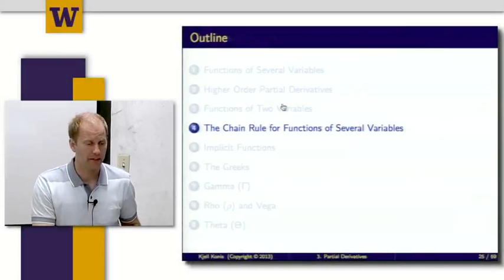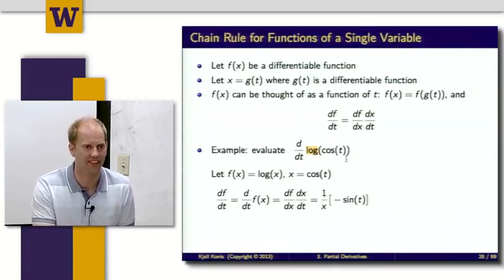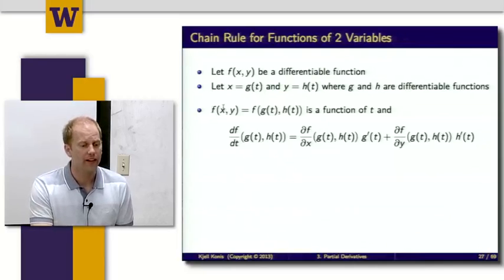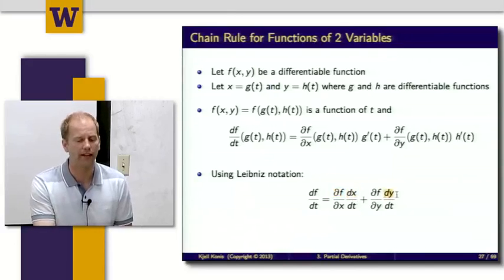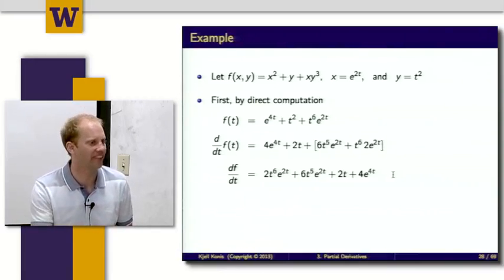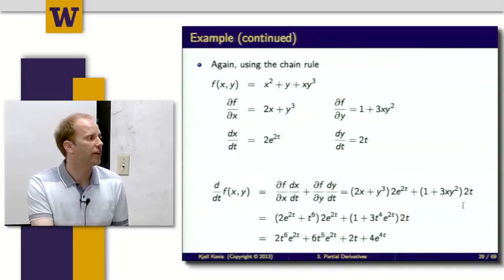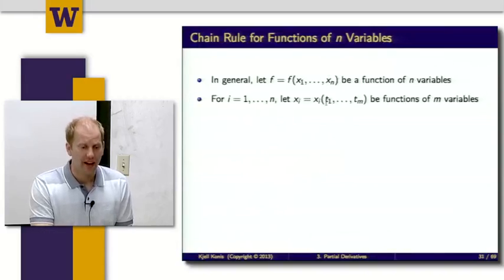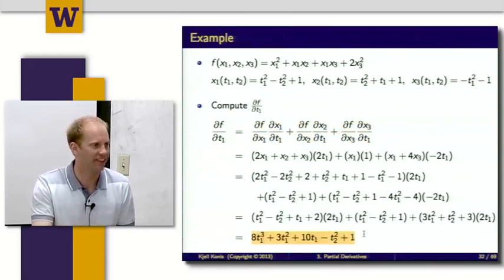Quantitative Finance || 05 W3 4 Chain Rule For Functions of Several Variables 16 00